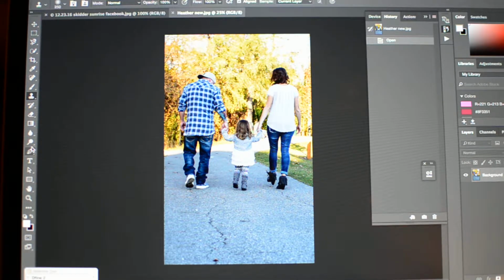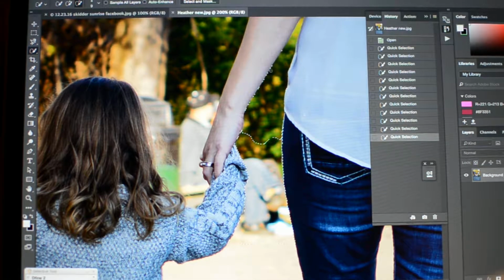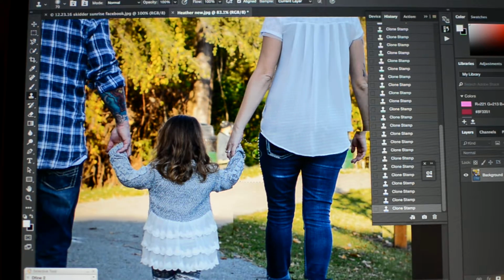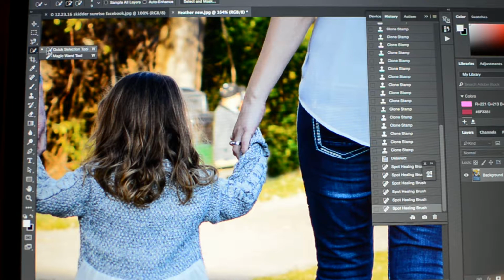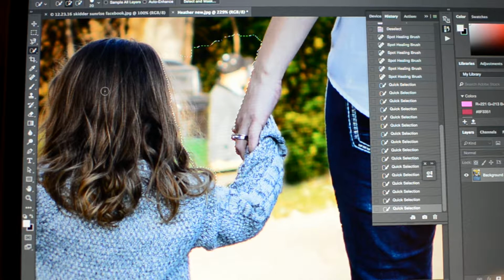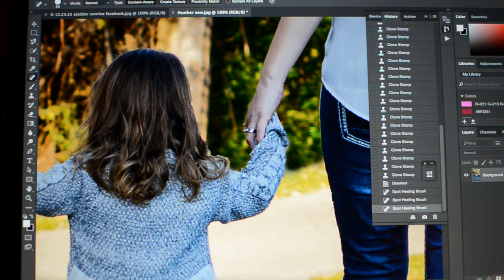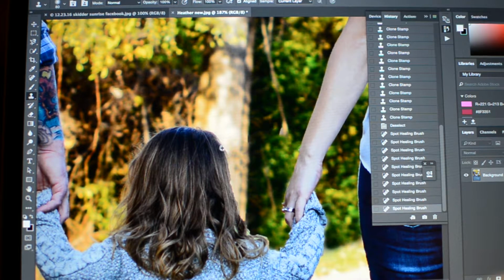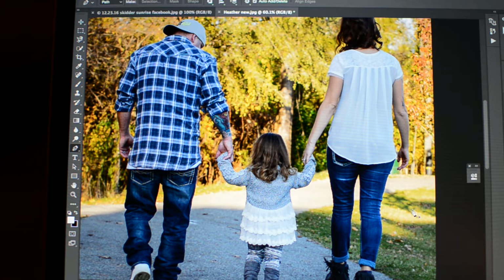How to remove objects in Photoshop CC